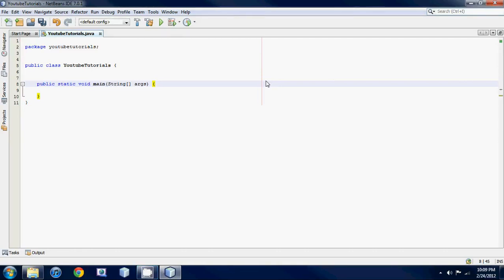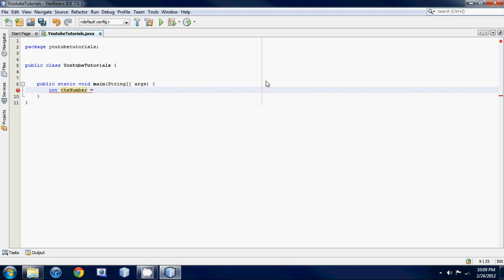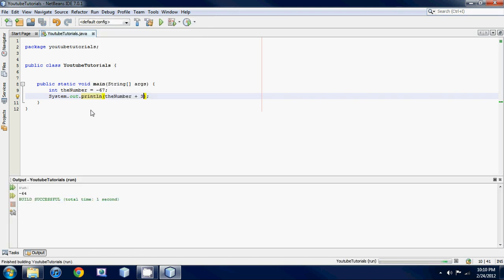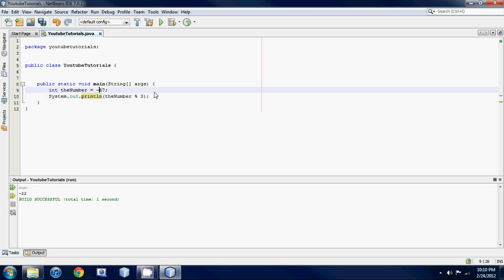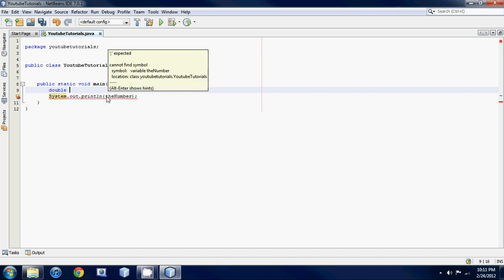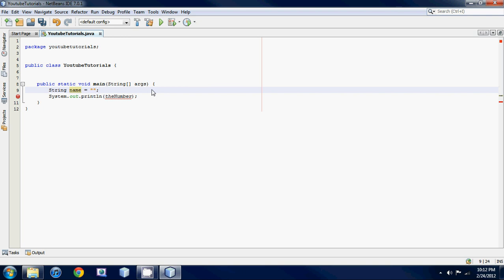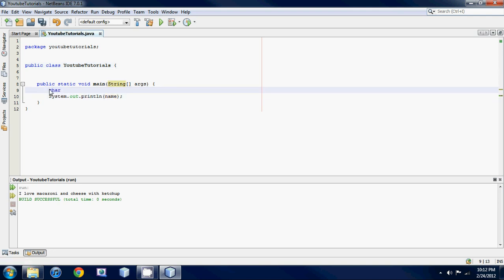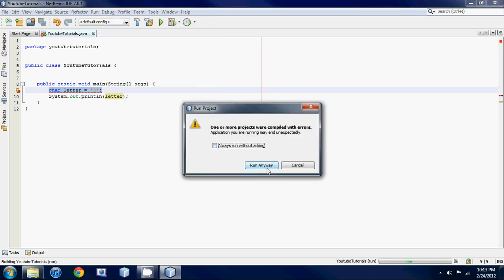Java Beginner Programming Tutorial 3 Data Types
How to use data types in java